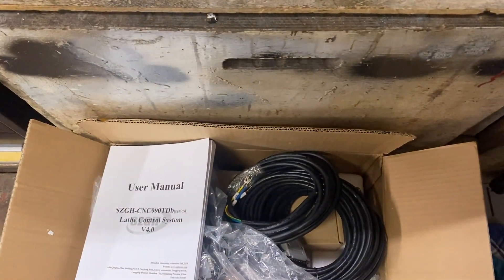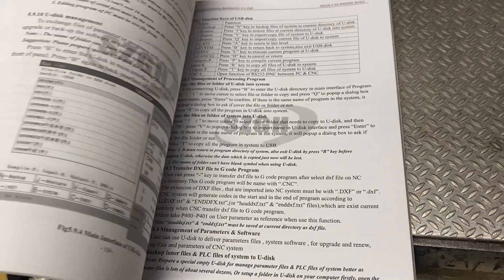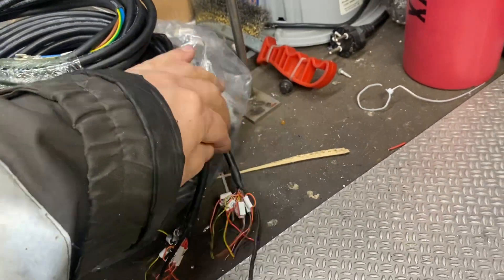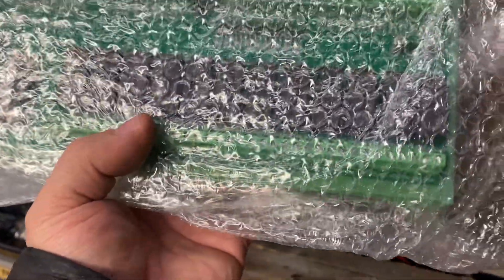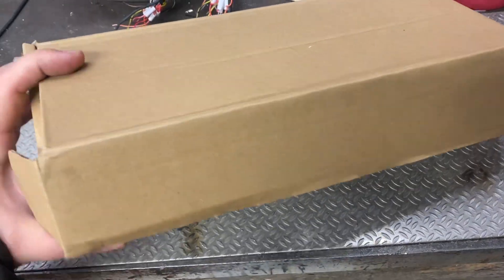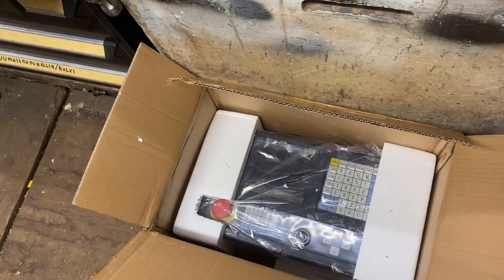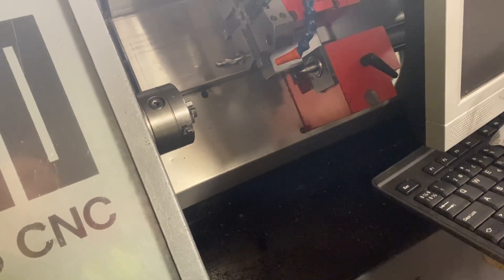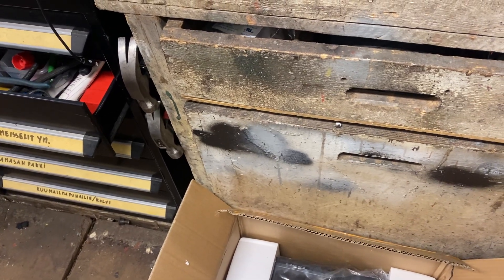SZGH-CNC990TDb unboxing (ish) english version.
Some thgoughts and video about the 990TDb controller.
I will be upgrading the Emco compact 6 CNC for the SZGH-990YDb controller.
Reasons are in the video.